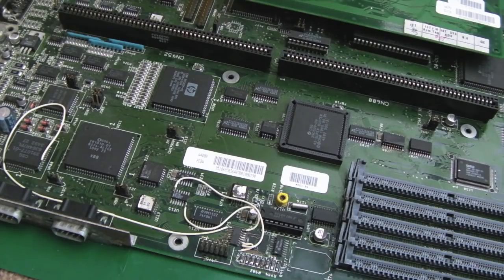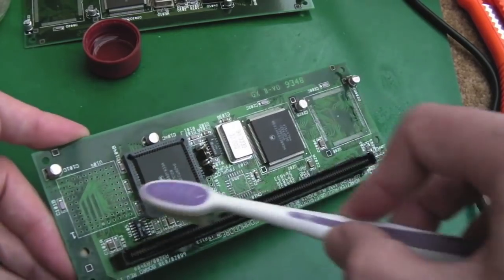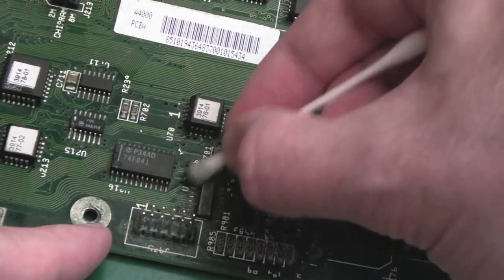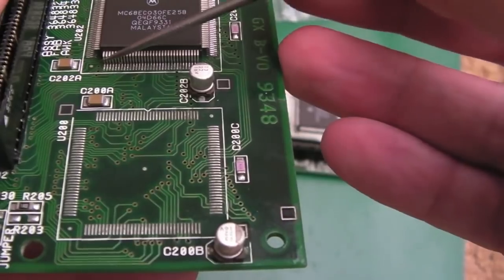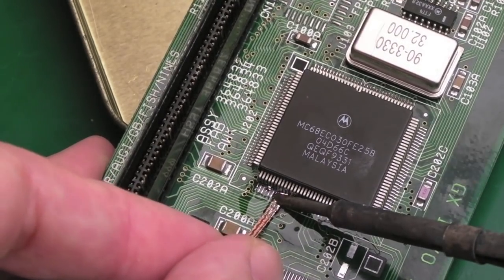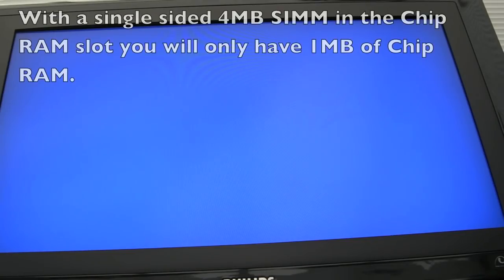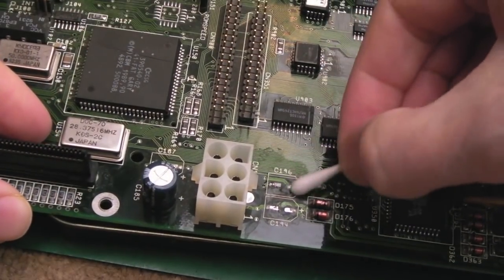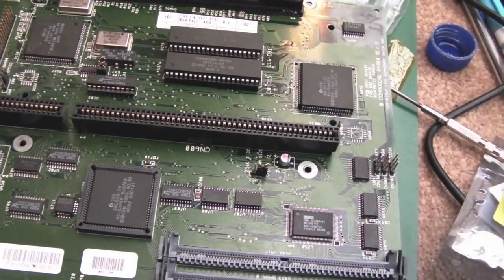Commodore Amiga TerribleFire A4000 Motherboard Repairs x 2 - Part 1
Part 1 of work required to fix the two A4000 boards you may have seen on recent live streams. Special thanks to Stephen Leary from TerribleFire for allowing me to work on these (and keep one!).